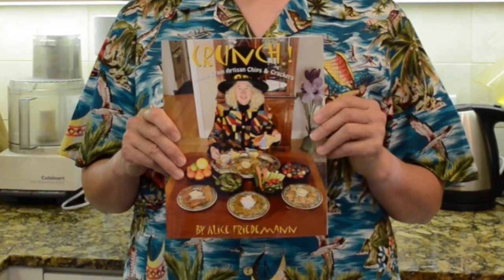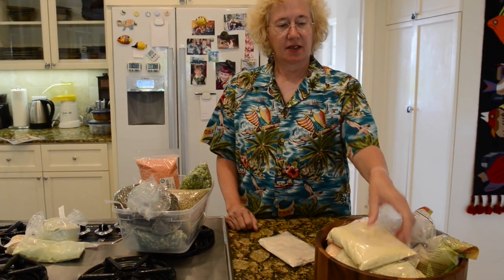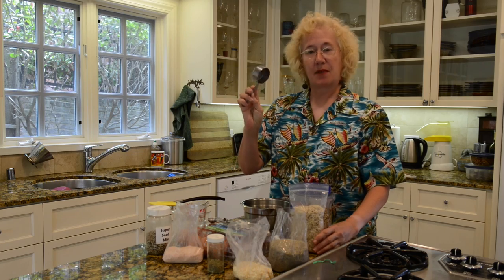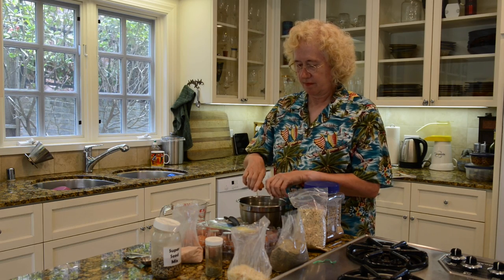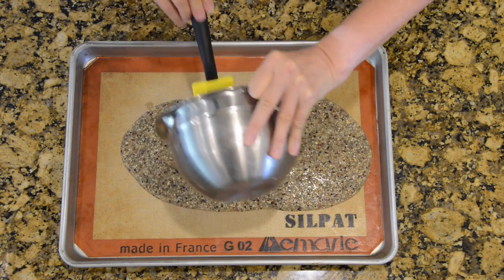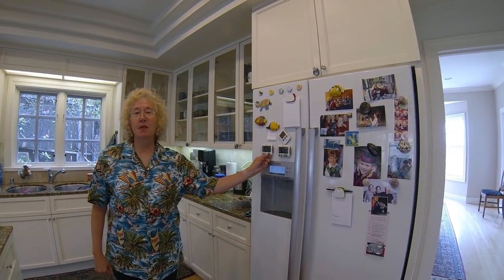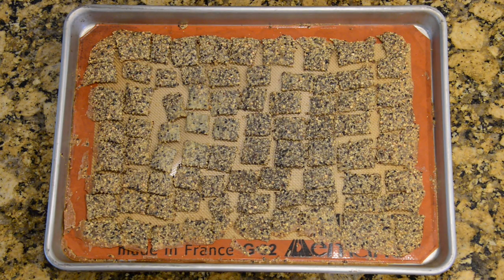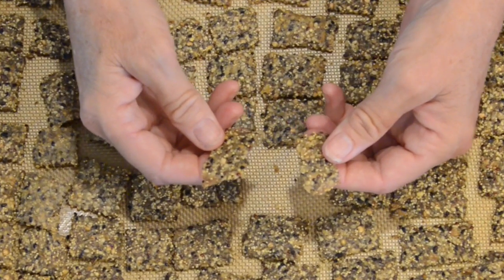How To Make Custom Crackers From Your Favorite Ingredients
Alice Friedemann from wholegrainalice.com shows you how to invent a cracker from your choice of whole grain, lentil, or nut flours and favorite spices.  Mix and get in the oven in less then five minutes. For more on how to make your own Alice Crackers, see her book, "Crunch! Whole Grain Artisan Chips and Crackers" at Amazon.com.